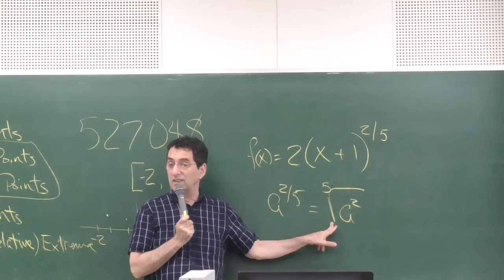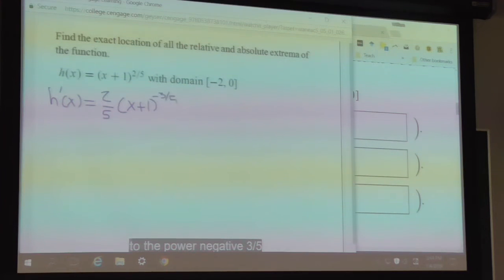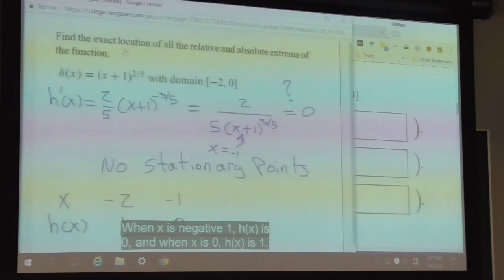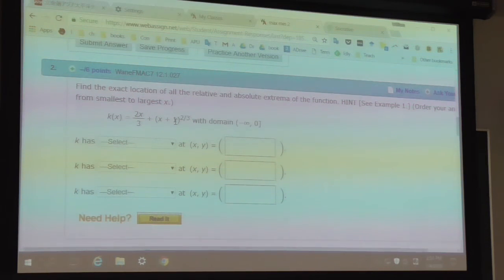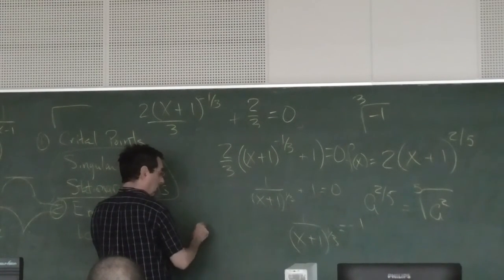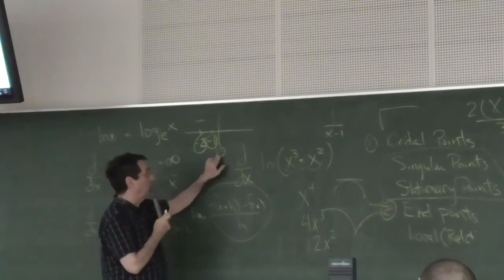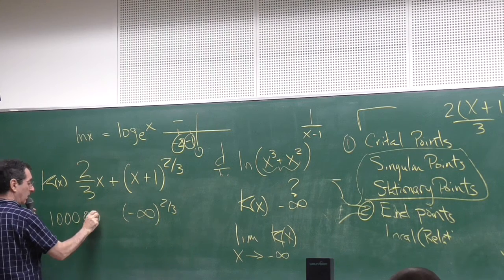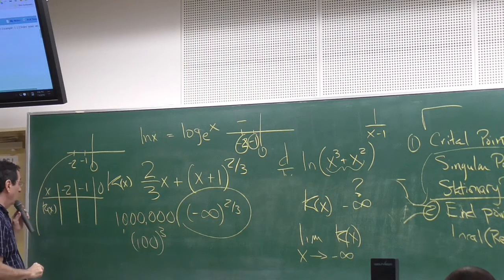Business Mathematics EB 11th Class 04072018 Part 2